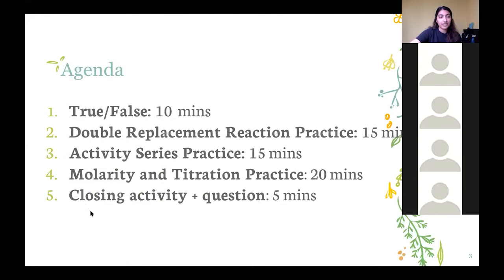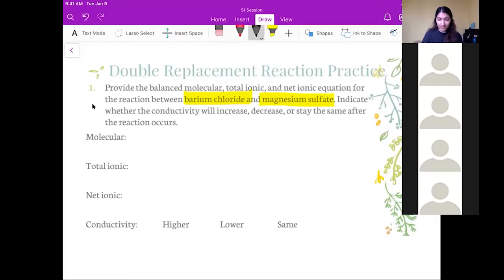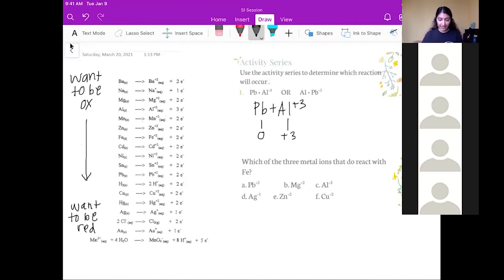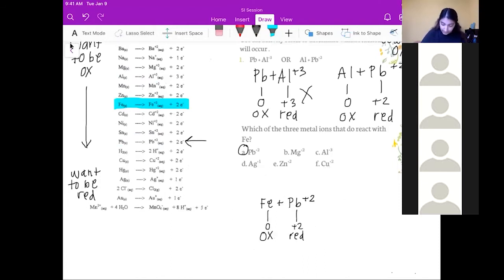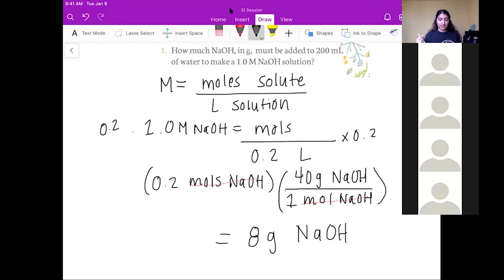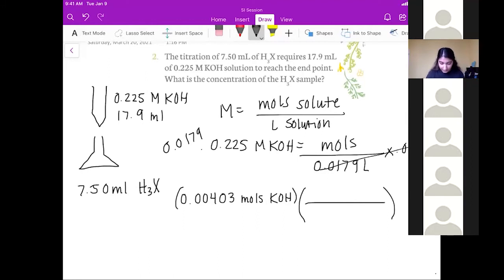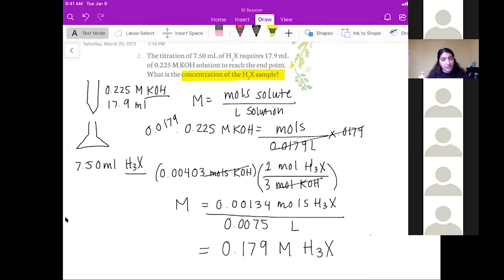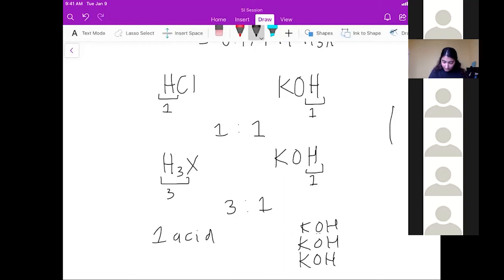Chem 1A - Alt. VSI 03/20/2021